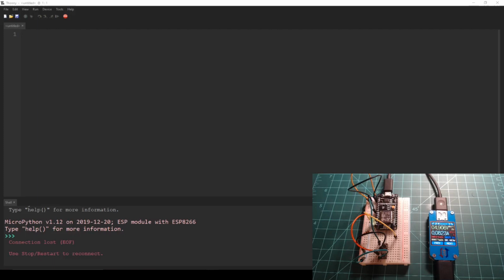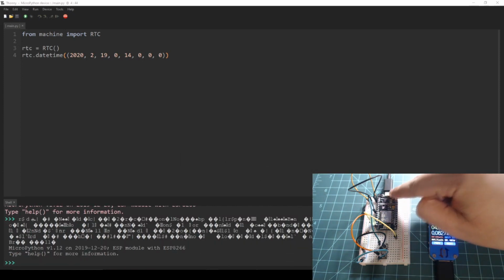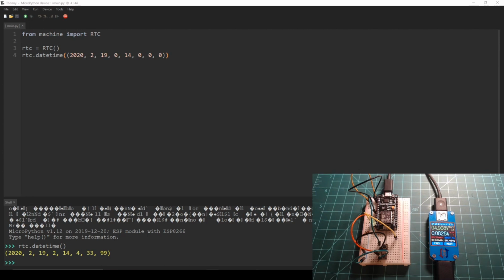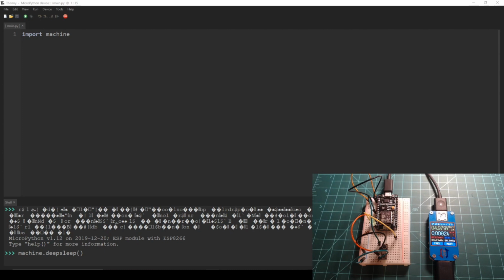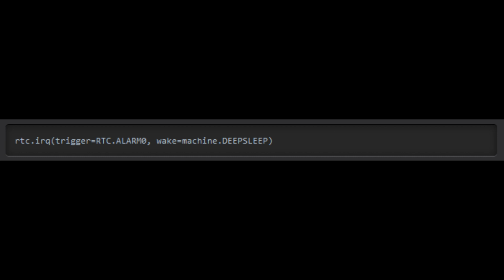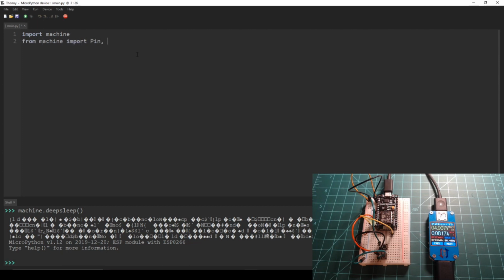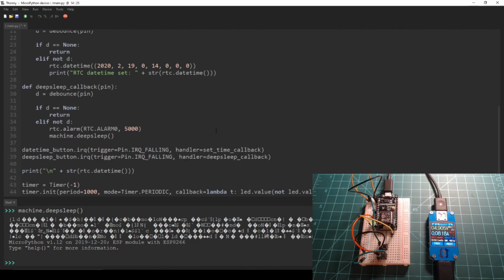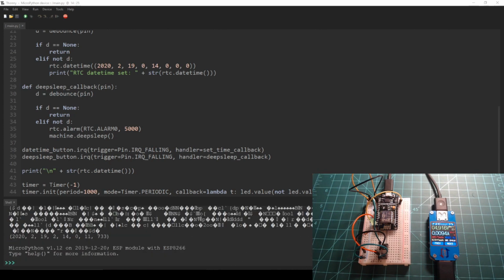Programming a NodeMCU with MicroPython: RTC and Deep Sleep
Learn how to use the RTC and deep sleep mode on an ESP8266 NodeMCU microcontroller.